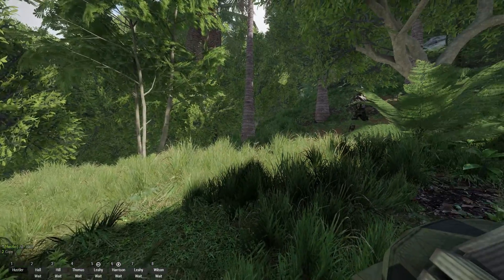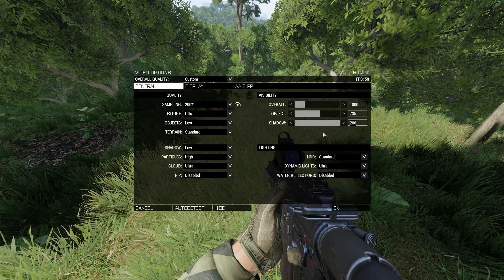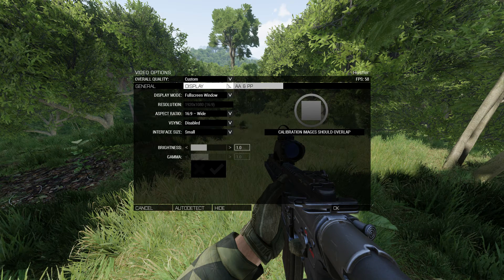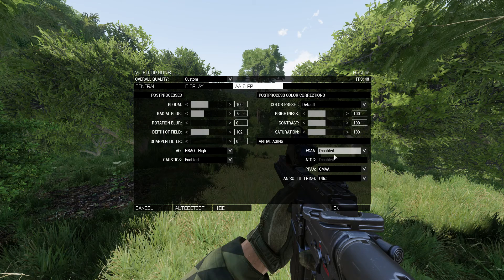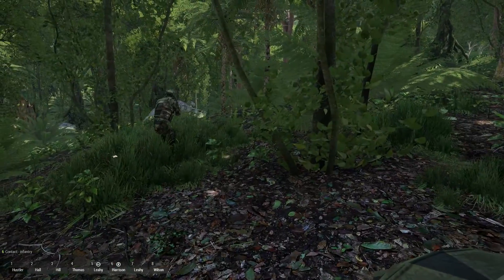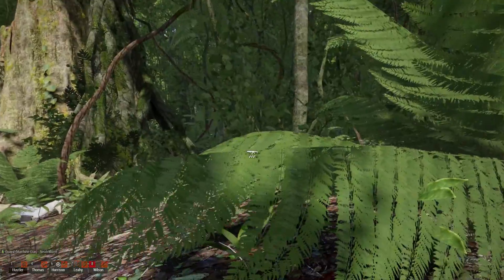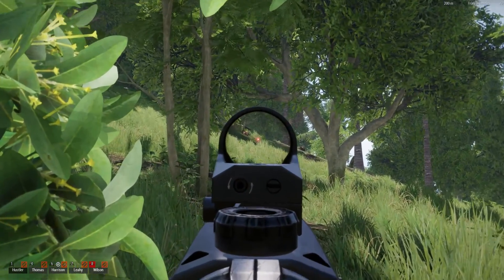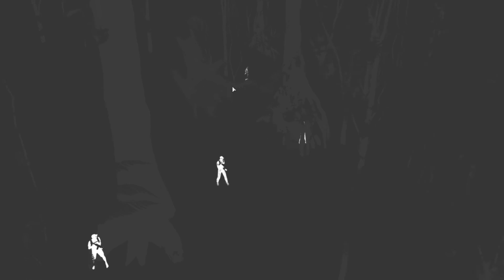4K Video Settings Test | ArmA 3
Explaining what settings I'm using and why I use them, while stress testing my PC to see how smooth it runs/records at 200% sampling, ultra textures, and more...